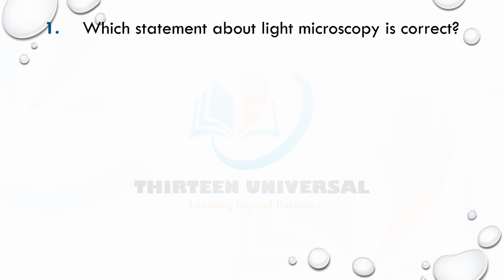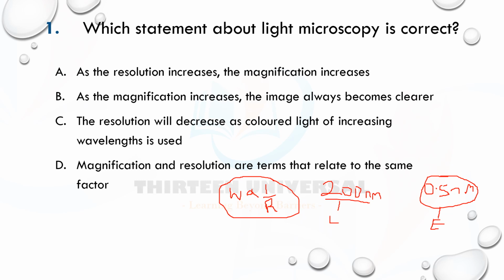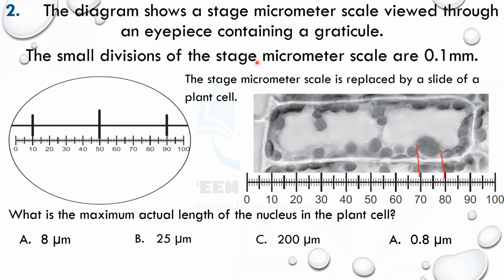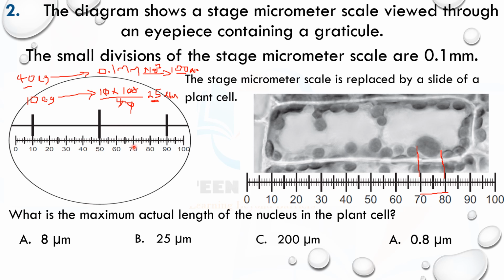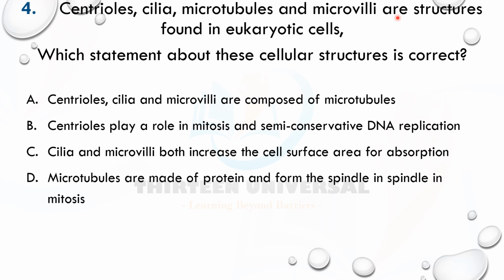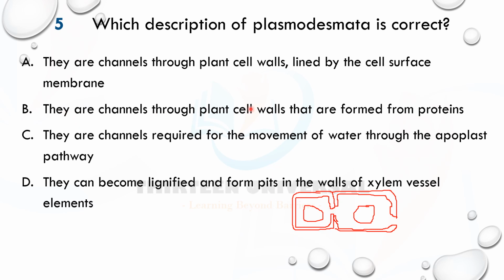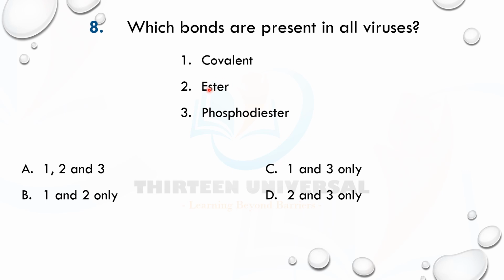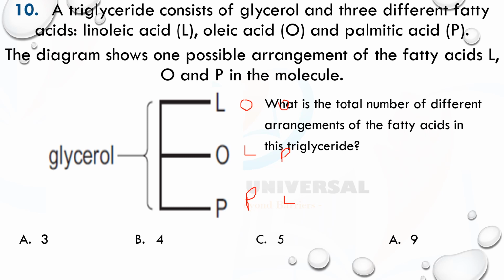A' LEVEL (CAIE) ALL TOPICS - SERIES FIVE